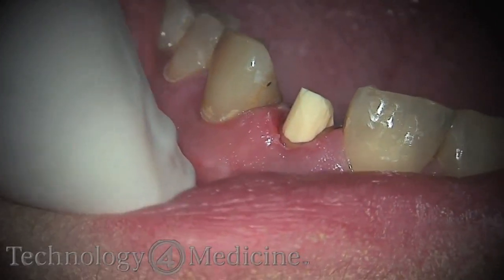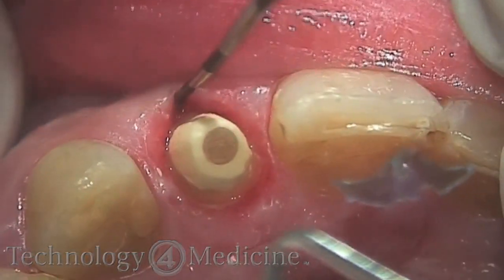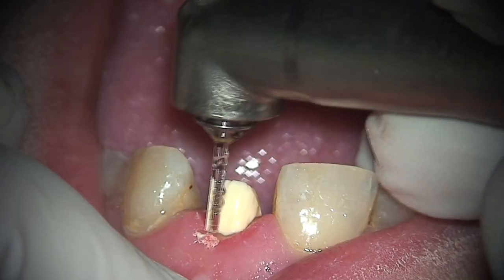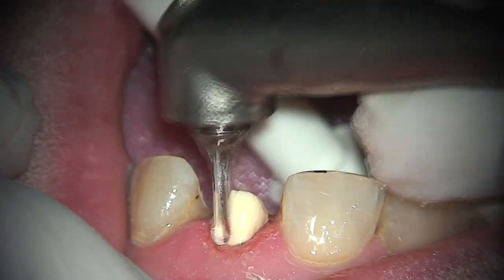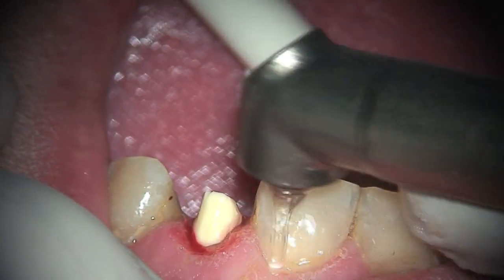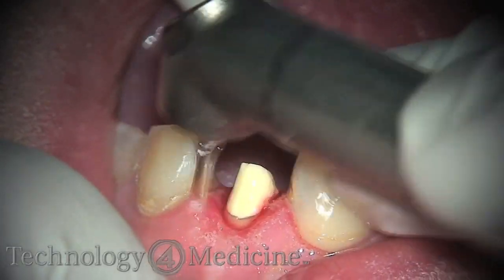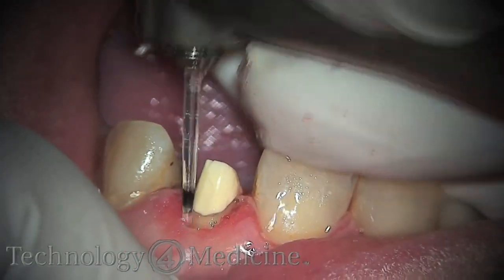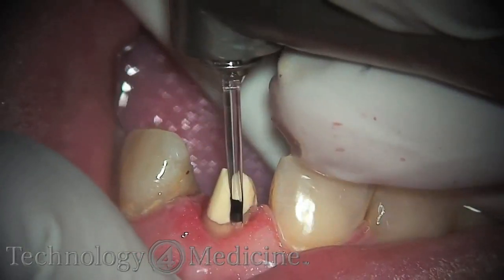Closed Flap Crown Lengthening with Dental Laser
Dr. Robert Barr of San Jose performs an open crown lengthening using the Er:YAG portion of the dental laser.

Bone sounding. Soft tissue recontouring, SP - 300 microsec, 40hz, 40mj, Tip- 1.3X8mm. VSP - 100 microsec, 40hz, 40mj, Tip0 1.3X16mmX8mm.